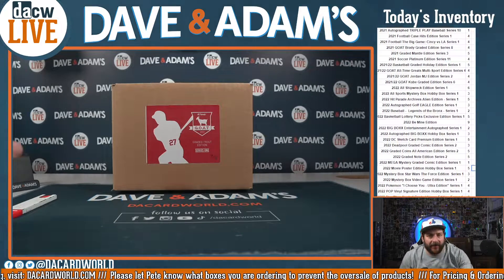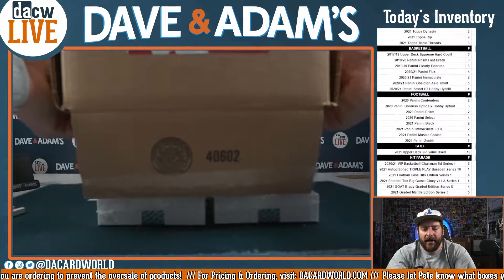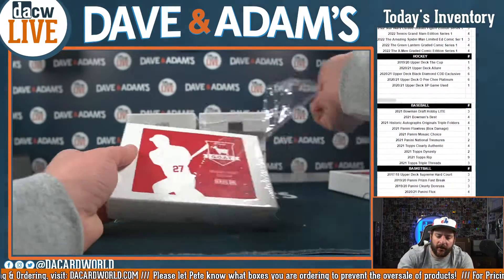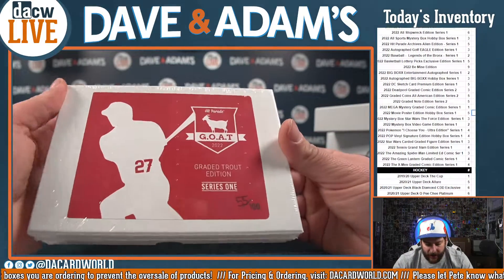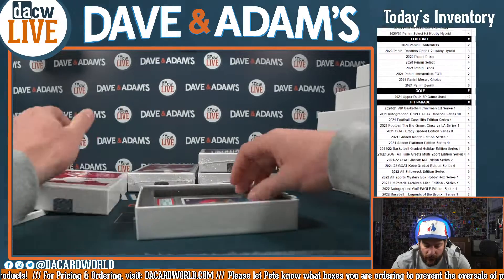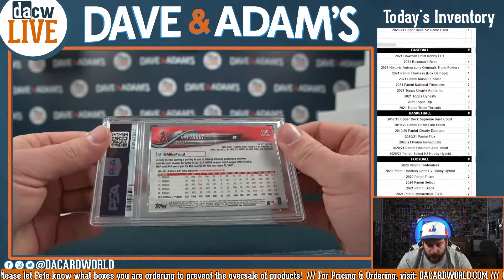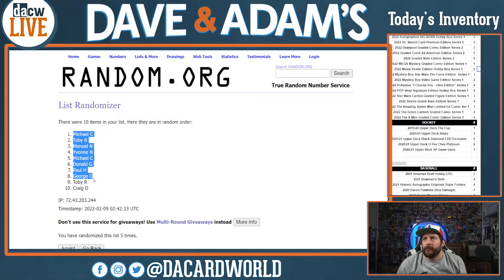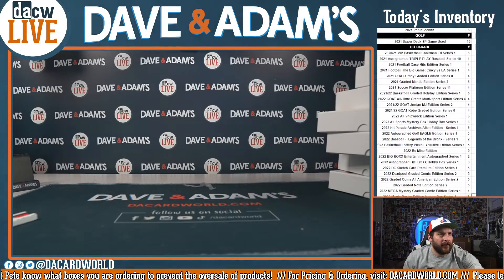2022 Hit Parade GOAT Trout Graded Edition Series 1 - 10-Box Case- Big Game 10 Spot Ran Hit Break #1